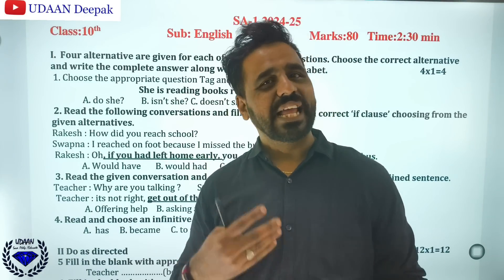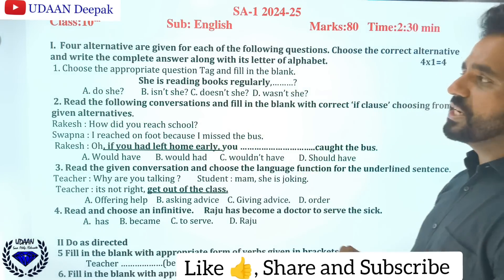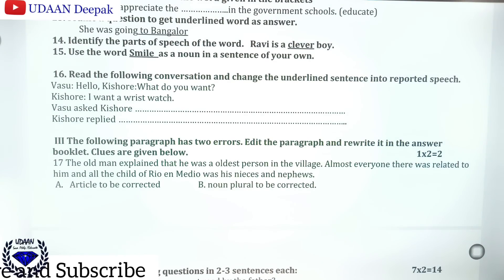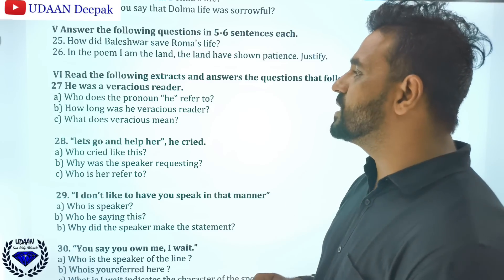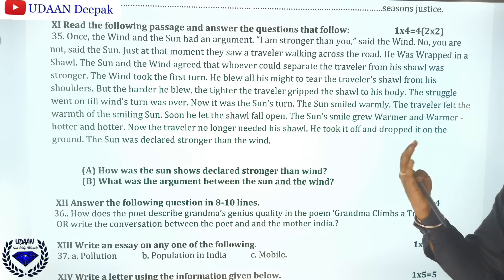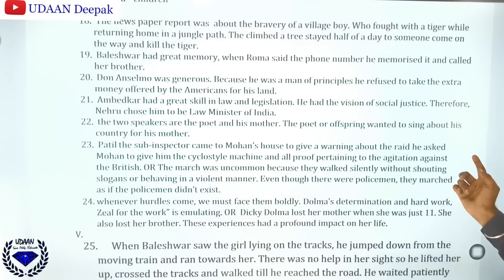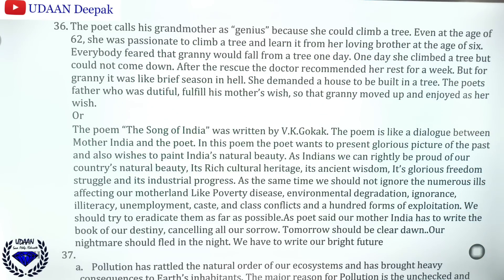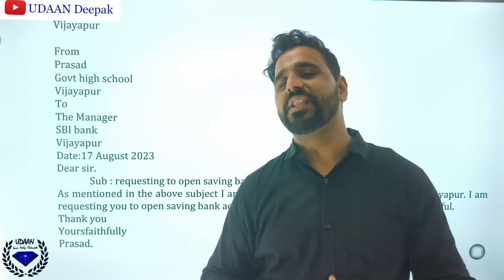SSLC English Mid-Term SA1 2024 Model Question Paper with Answers: Unbelievable!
SSLC English Mid-Term SA1 Model Question Paper with Answers: Unbelievable!
2nd Language English
Second language English
SSLC
Mid-Term SA1 question paper

Part-1 SSLC Mid-Term MATHS Exam 2024 September Most Expected Question Paper Discussion with Answers
1st Language Kannada
First Language Kannada

Arithmetic Progressions AP all list of formula

karnataka board
State Board
karnataka State Board
kseeb board
KSEAB board
CBSE board
CBSE
class 10
10th class
board Exam
important